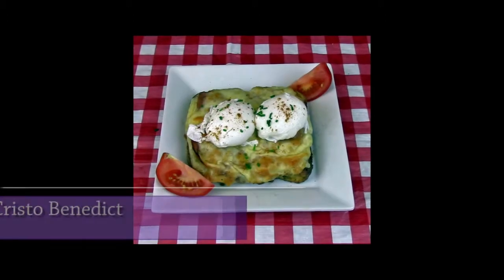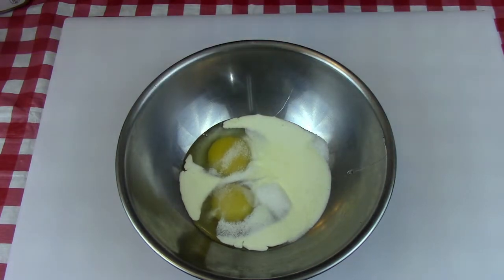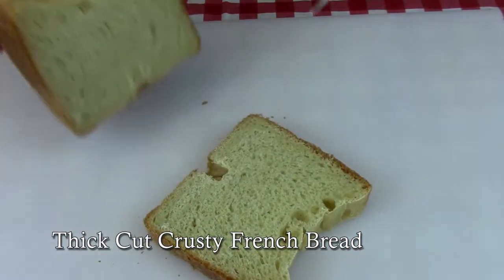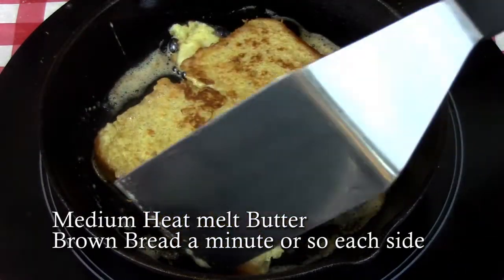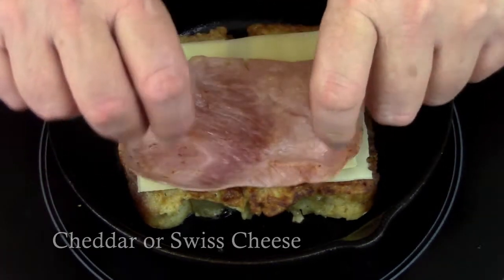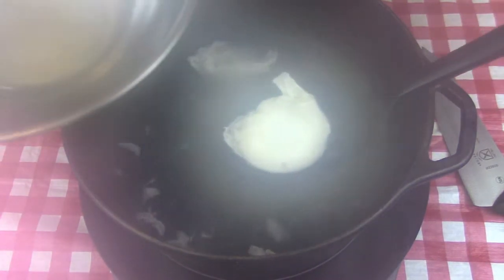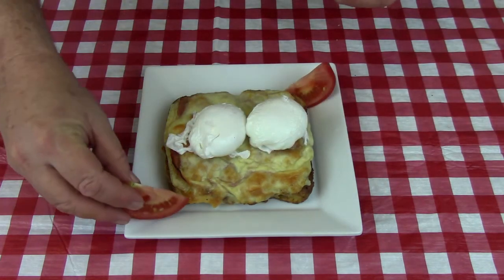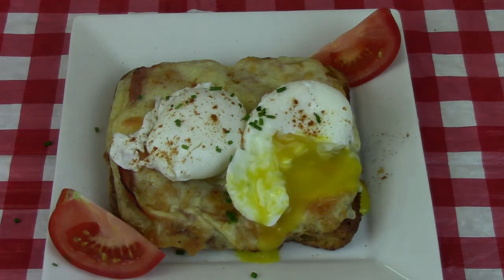Easter Brunch - Monte Cristo Benedict - Episode 158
My new favorite Easter Brunch.  This is easy to make and for family or when entertaining, this is something special.

Happy Easter folks.